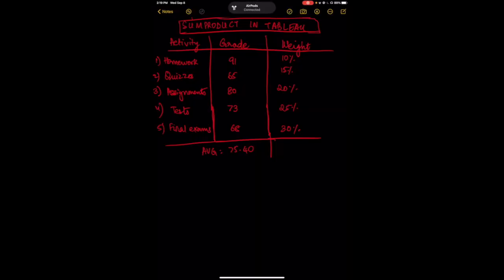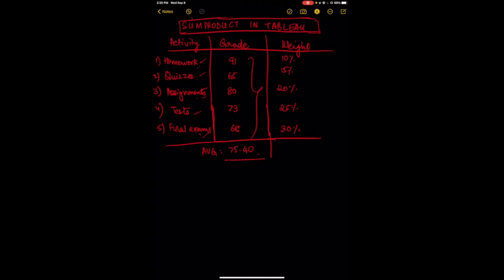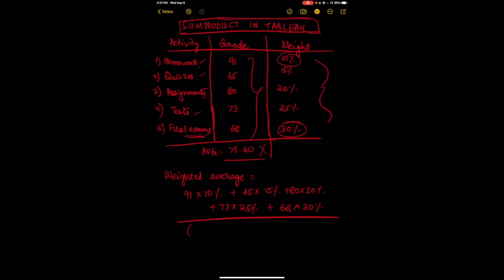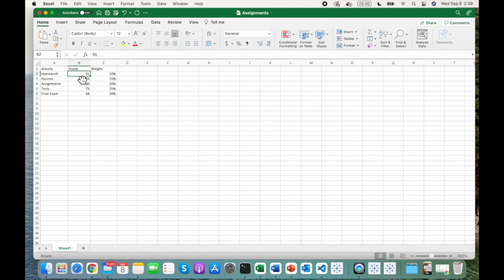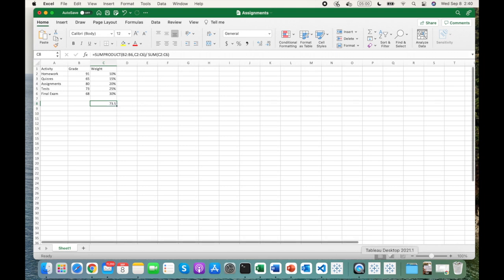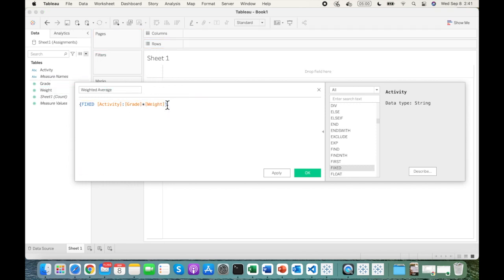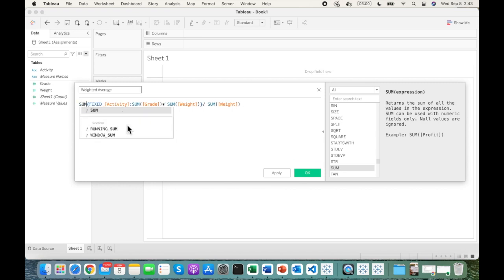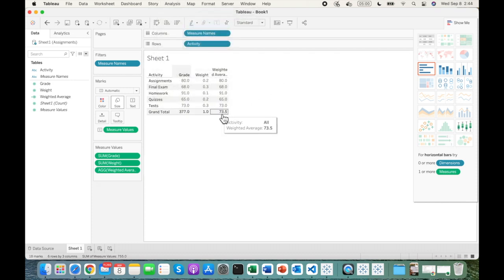Implement SUMPRODUCT Function in Tableau and Excel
Learn how to implement Excel's SUMPRODUCT function in Tableau. Also included is a mini demo of SUMPRODUCT in excel and the need for using weighted averages in statistical mean computations.